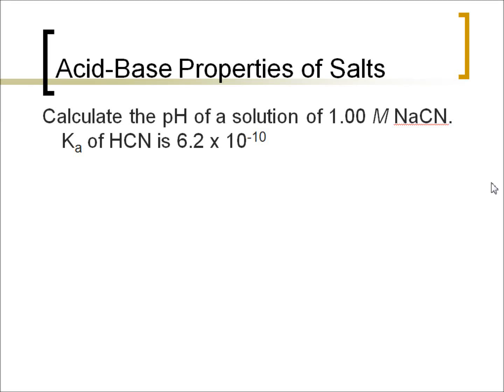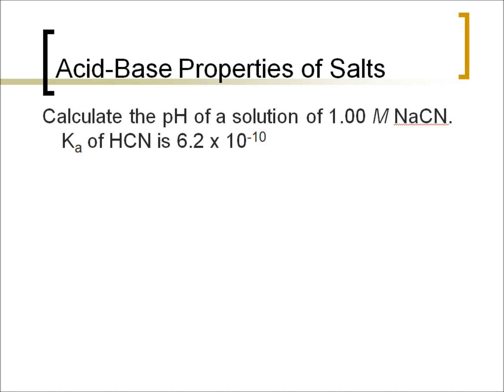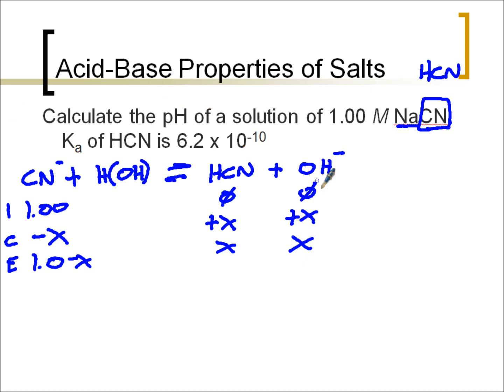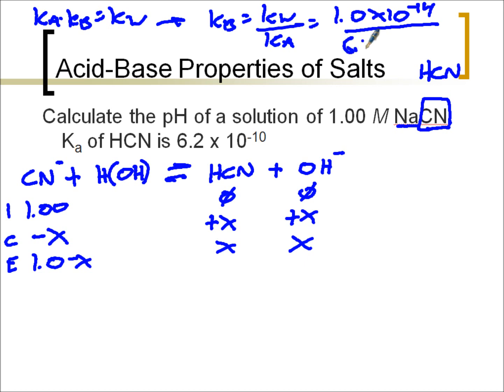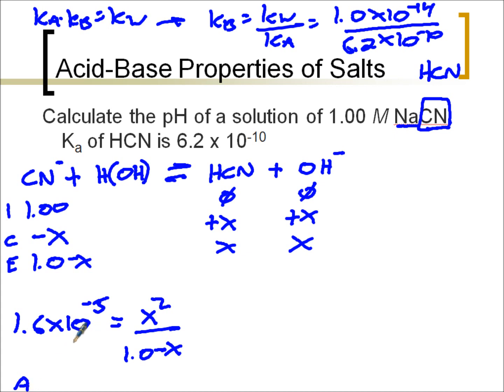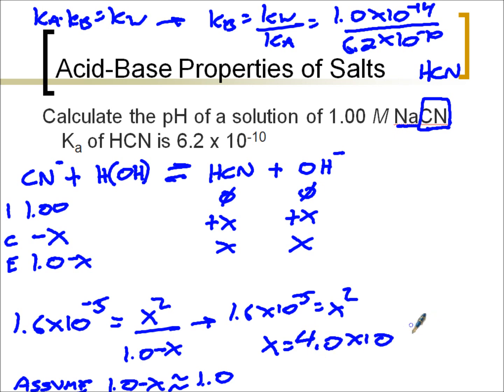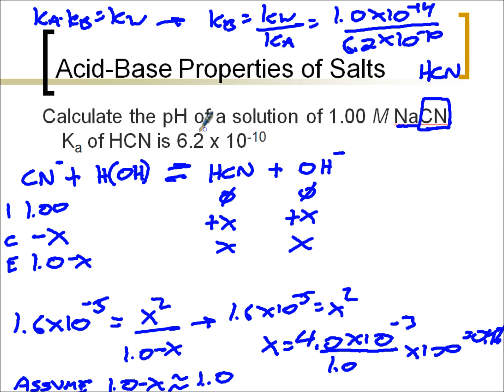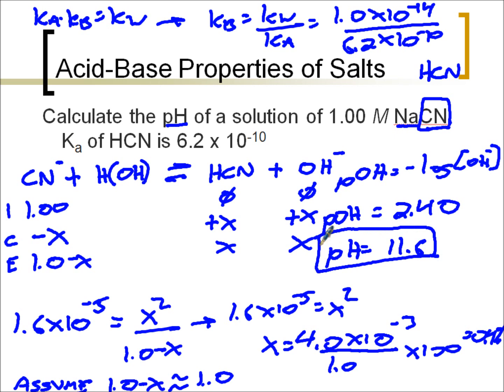Acid Base Properties of Salts Part 2